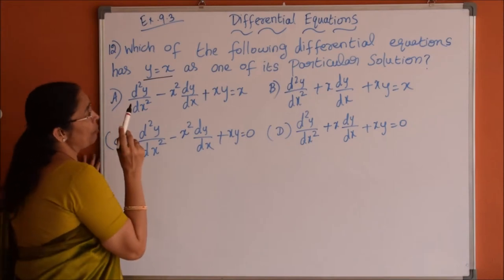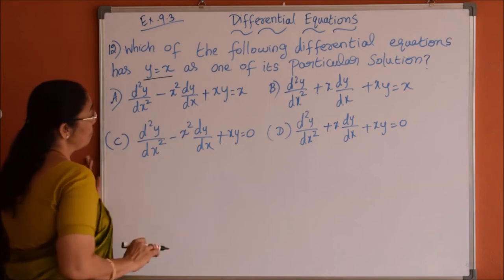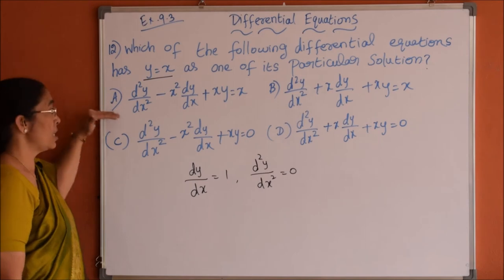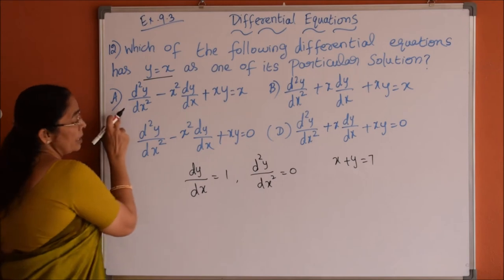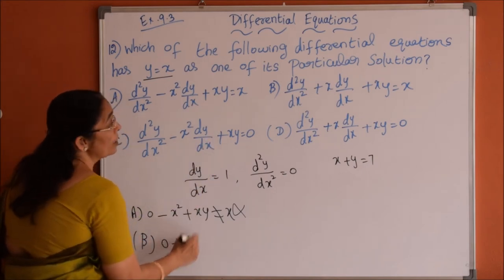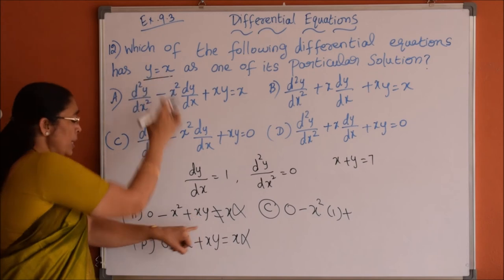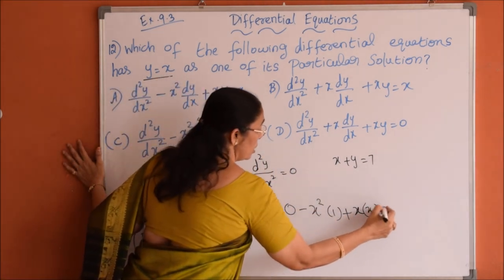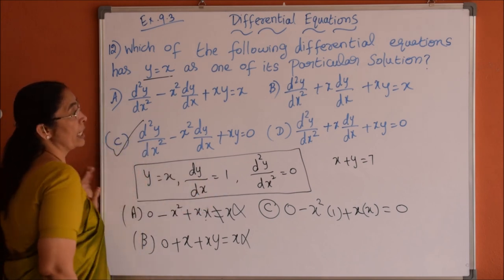CBSE Class 12 Mathematics Differential Equations Exercise 9.3 (Part 19)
Differential Equations Exercise 9.3 problem 12